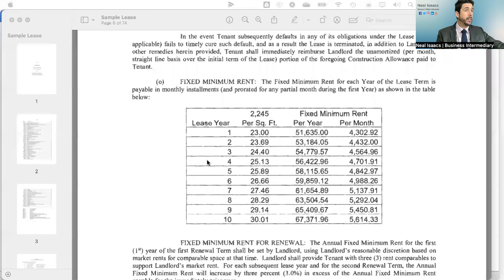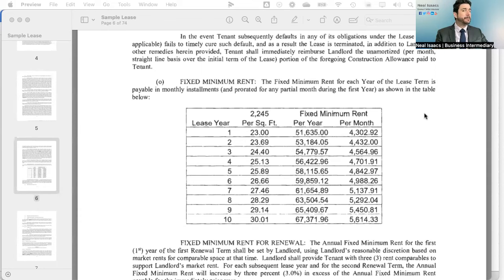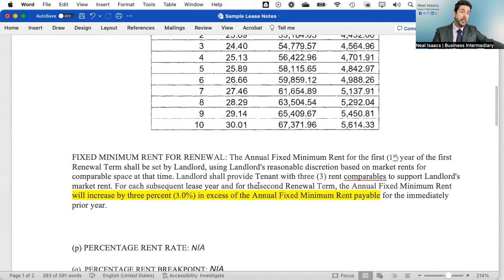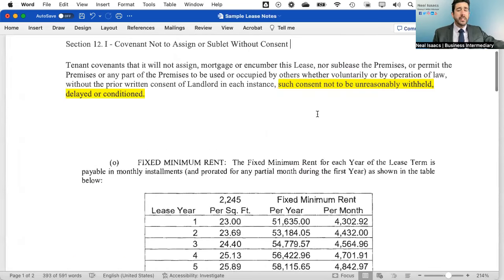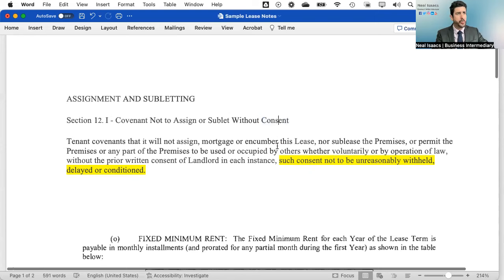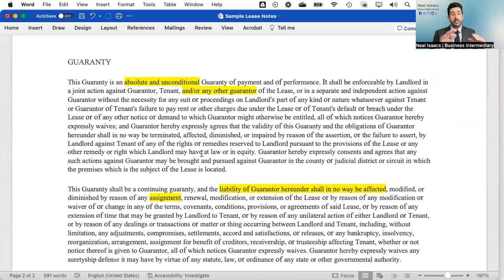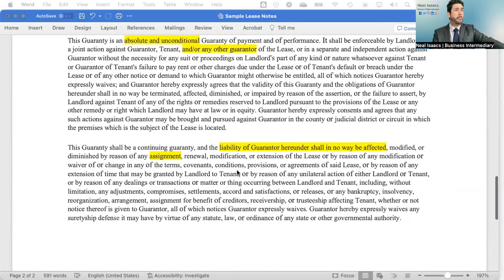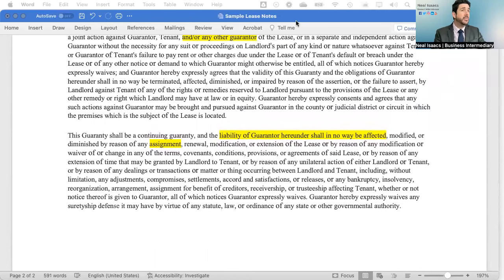What Should I look for in the Lease?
As a business broker, I look at a LOT of leases.   Here are some things I look for, and items that business owners should discuss and understand with their attorneys and advisors...

If you have more questions, please drop them in the comments below!

Neal Isaacs is a former shark diver turned serial entrepreneur and business broker in Raleigh, NC. He offers seller representation for privately held businesses.

He is well-connected in the NC Triangle market and has owned, operated, and sold his business.  He is a Certified Business Intermediary (CBI), a Certified Mergers & Acquisitions Professional, (CM&AP) a licensed North Carolina real estate broker, and has an MBA in Business Administration.